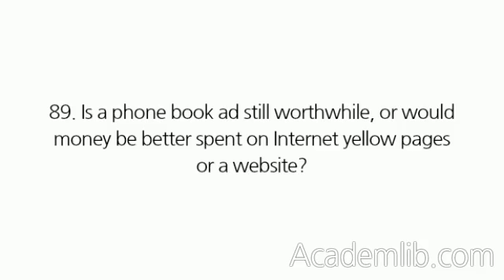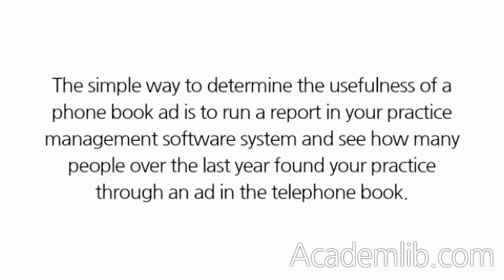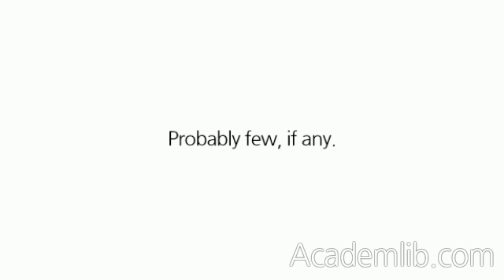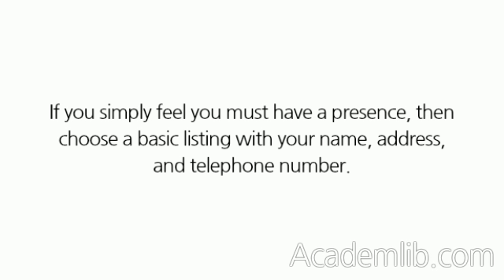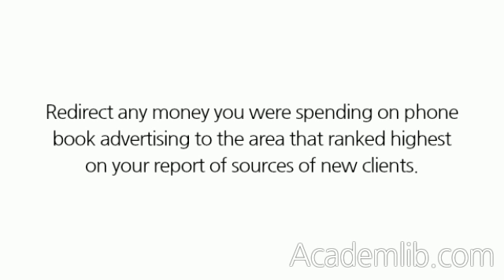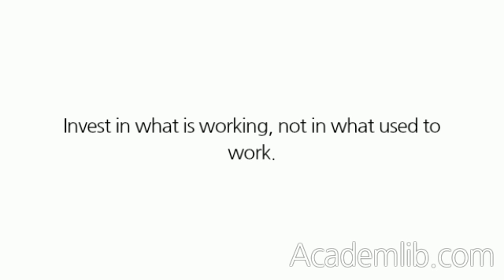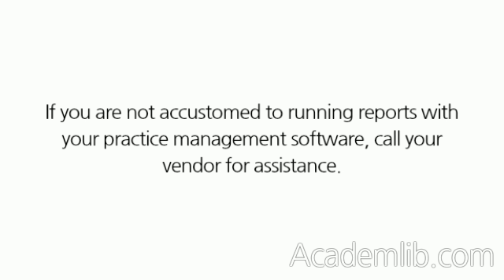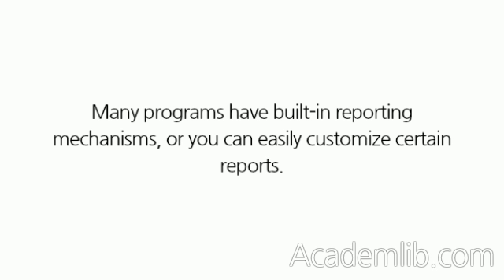Is a phone book ad still worthwhile, or would money be better spent on Internet yellow pages or a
Is a phone book ad still worthwhile, or would money be better spent on Internet yellow pages or a website?
The simple way to determine the usefulness of a phone book ad is to run a report in your practice management software system and see how many people over the last year found your practice through an ad in the telephone book. Probably few, if any. If you simply feel you must have a presence, then choose a basic listing with your name, address, and telephone number. Redirect any money you were spending on phone book advertising to the area that ranked highest on your report of sources of new clients. Invest in what is working, not in what used to work. (See also Question 75.) ...